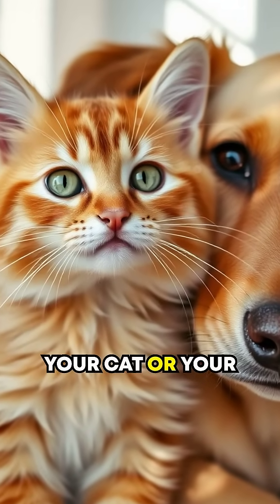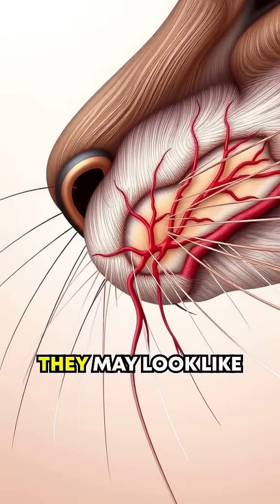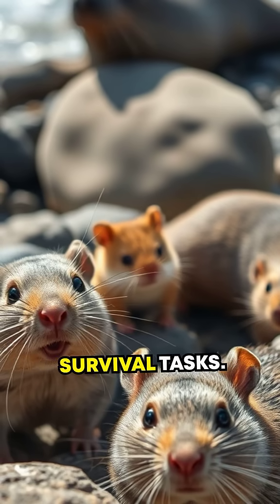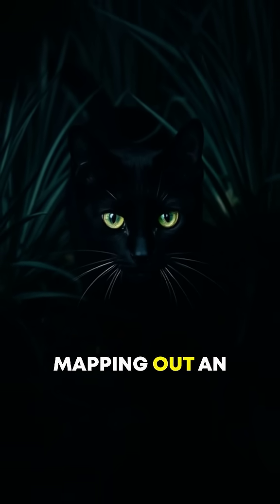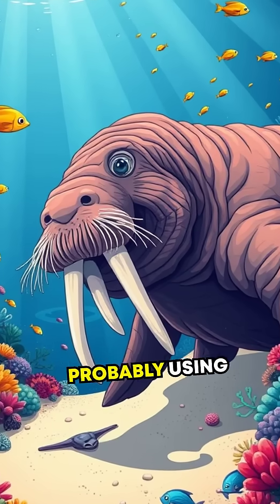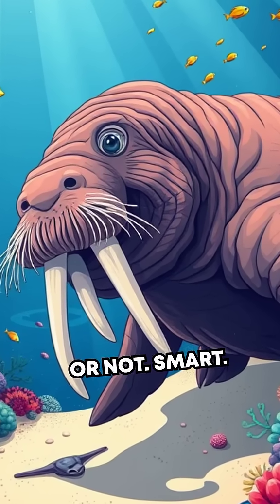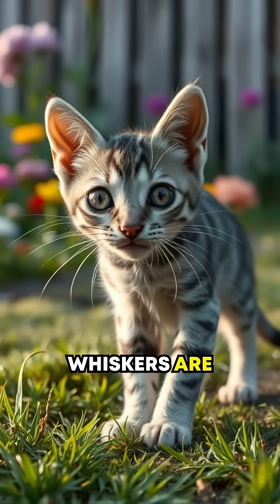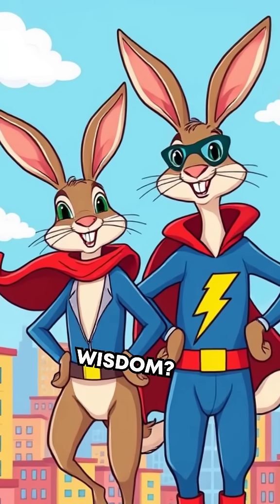Whiskers: Nature’s Hidden Superpower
Did you know your pet’s whiskers are actually high-tech sensory tools?
In this video, we dive into the fascinating world of whiskers—what they are, how they work, and why they’re essential for survival. From cats and dogs to walruses and otters, whiskers help animals navigate, hunt, and sense their surroundings in incredible ways. You’ll never look at your furry friend the same way again!

Discover the science, the superpowers, and the secrets of whiskers—nature’s ultimate sensory upgrade!